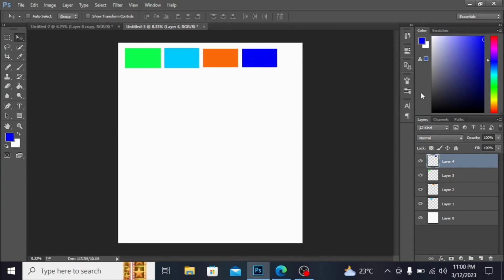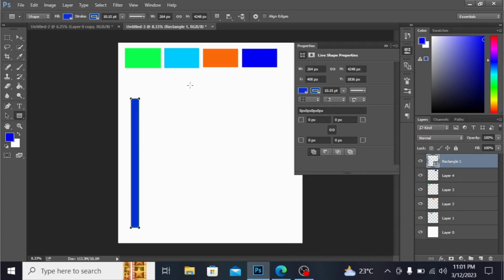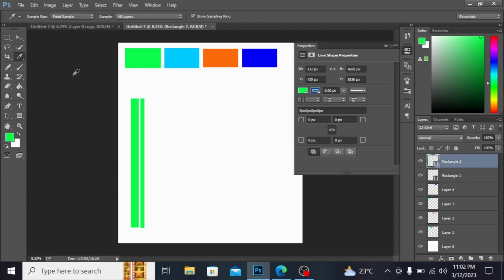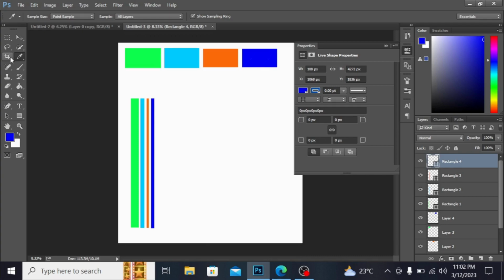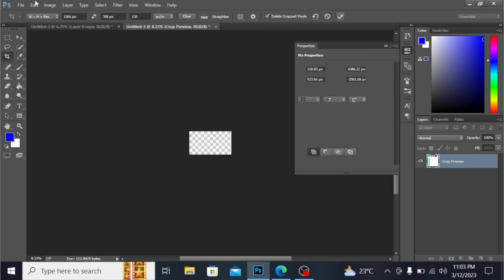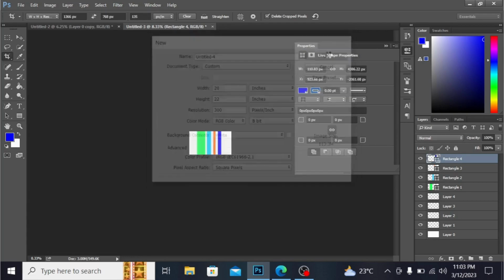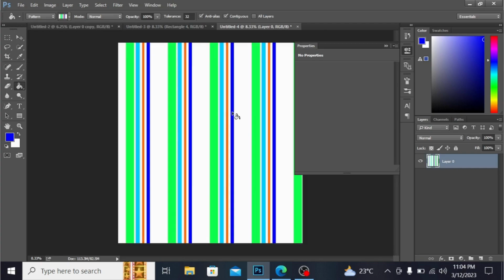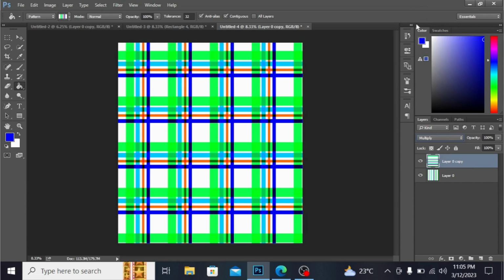How To Make Digital Textile Check Pattern In Photoshop Class#29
YourQueries
portrait pattern design
how to make pattern
how to make pattern in photoshop
how to make a pattern in photoshop
how to make patterns in photoshop
pattern design
textile patterns
pattern photoshop
photoshop pattern
pattern in photoshop
how to create pattern
photoshop pattern design
pattern design photoshop
define pattern photoshop
how to create pattern in photoshop
sabkesab
sabke sab
textile design in photoshop

textile design
textile design process